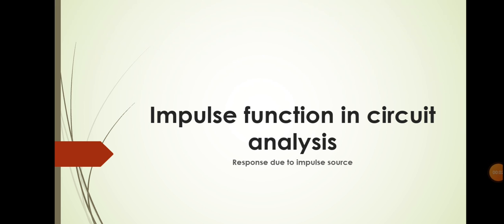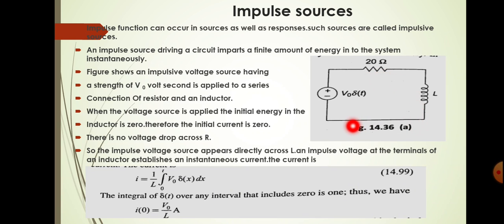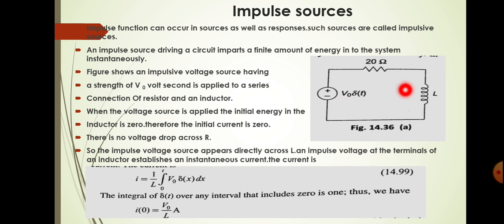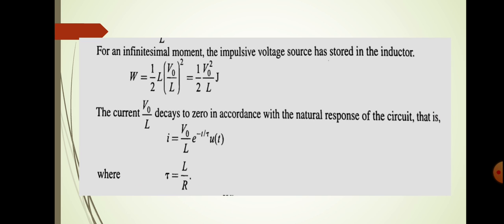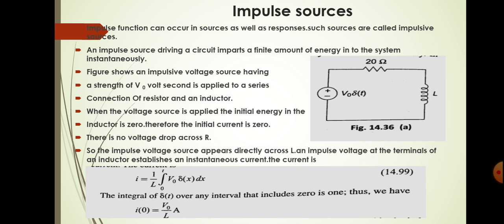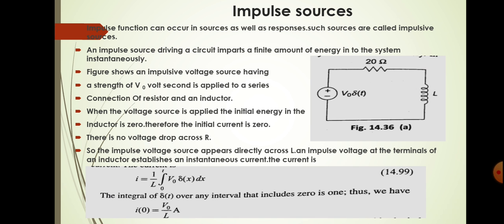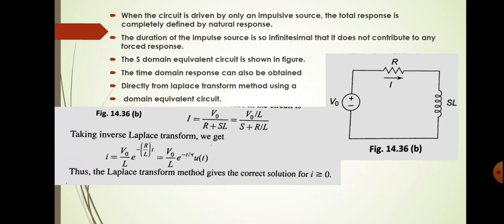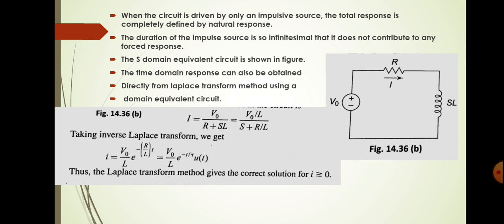Impulse response due to impulsive source